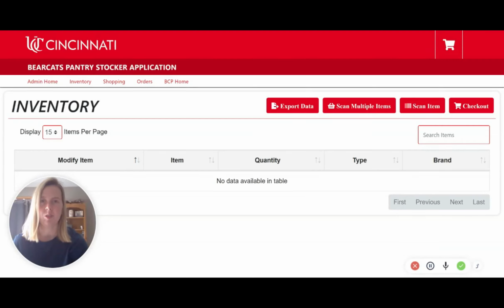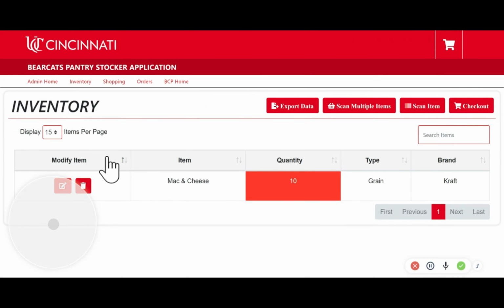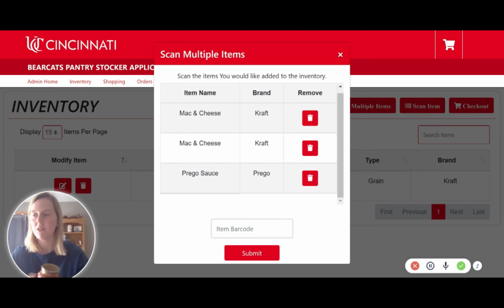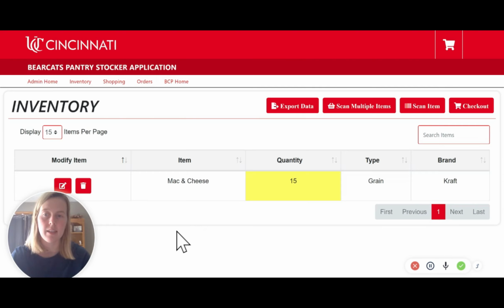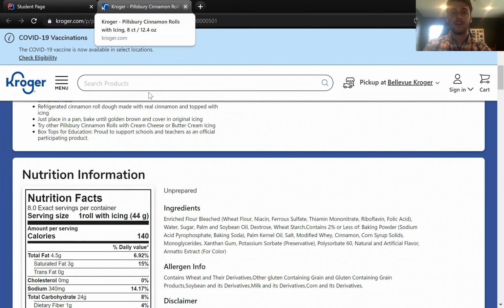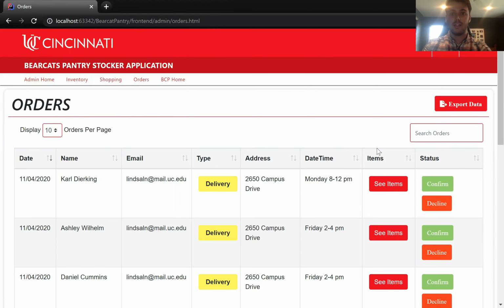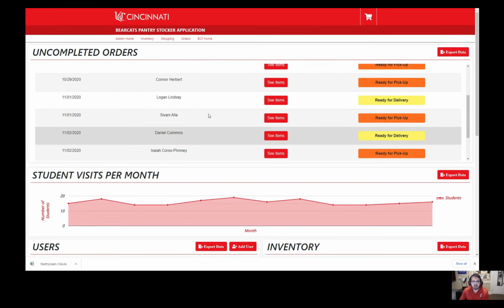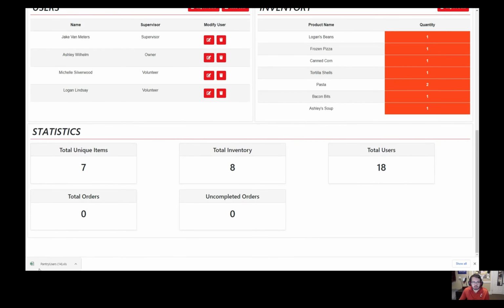Bearcats Pantry Stocker Application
Project by: Logan Lindsay, Jake Van Meter, and Ashley Wilhelm
Academic Advisor: Nan Niu
Group: 21